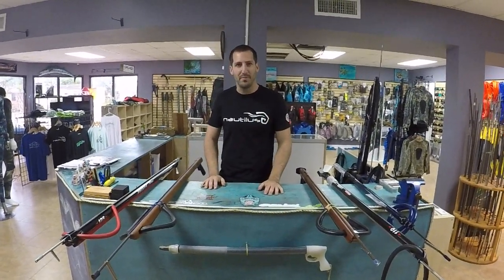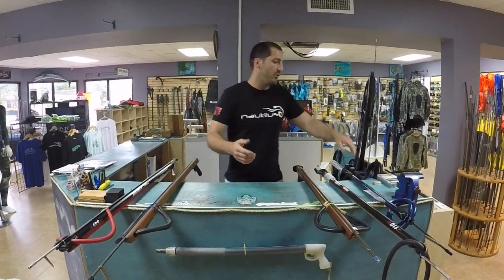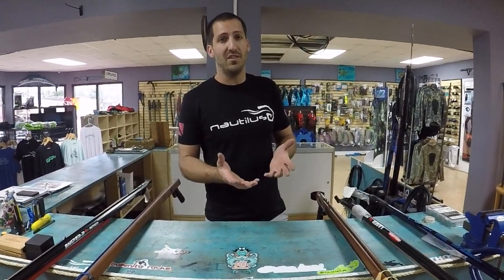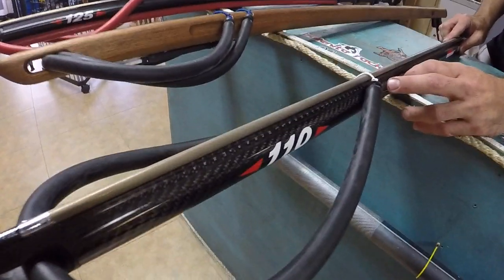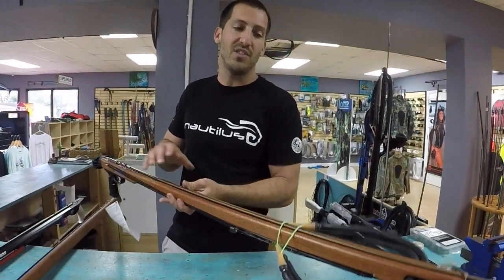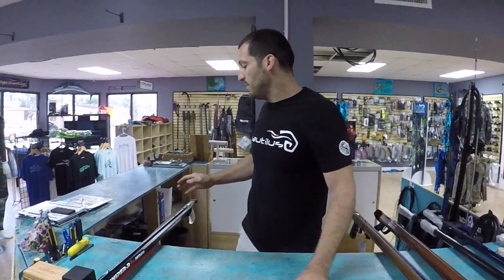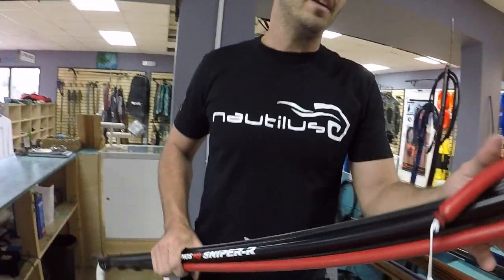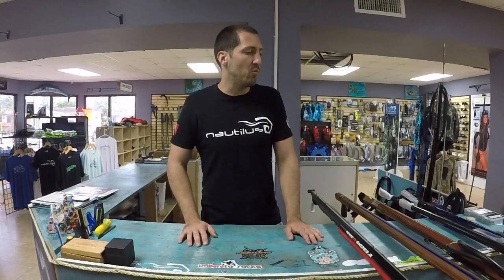How to Choose the Best Speargun for You